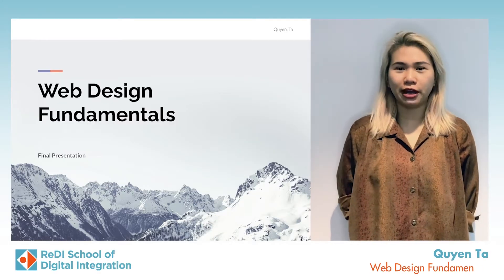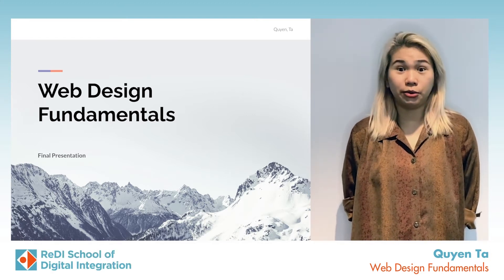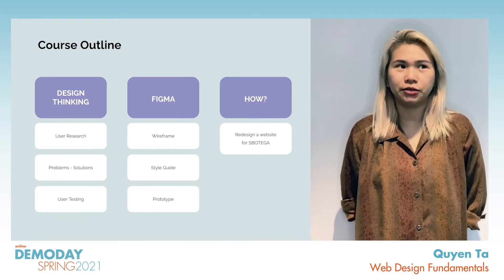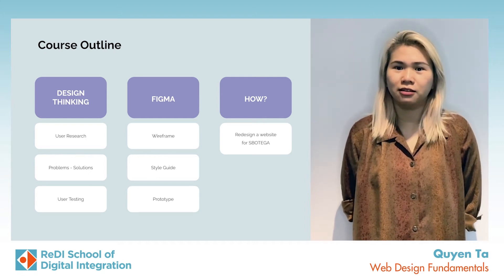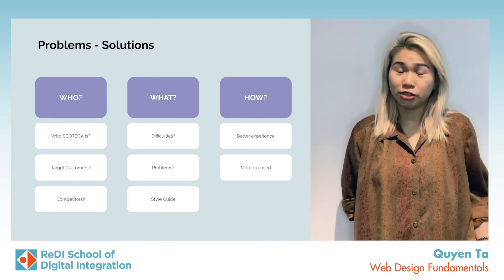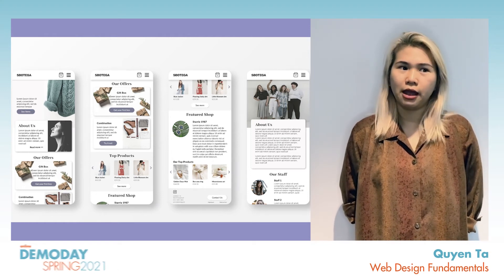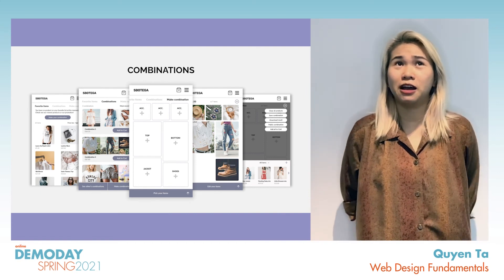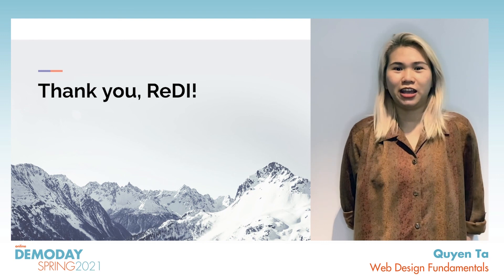Web Design Fundamentals course presented by Quyen Ta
Web Design Fundamentals
Quyen Ta
ReDI School of Digital Integration NRW
Demo Day Spring 2021